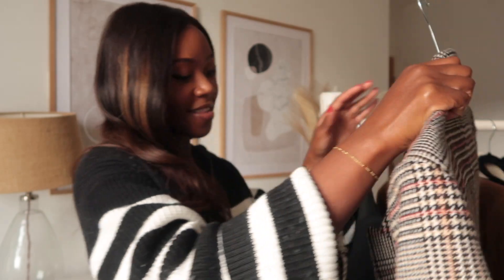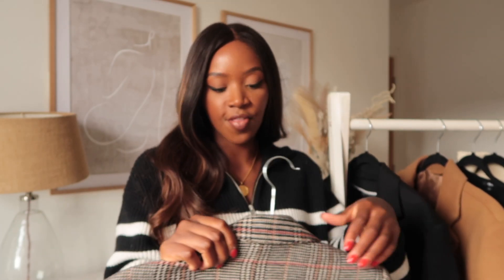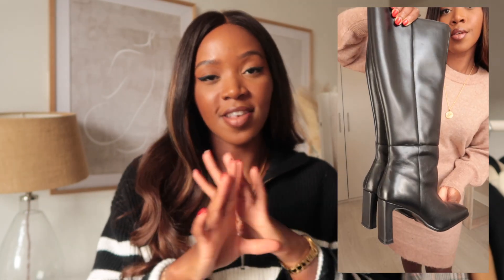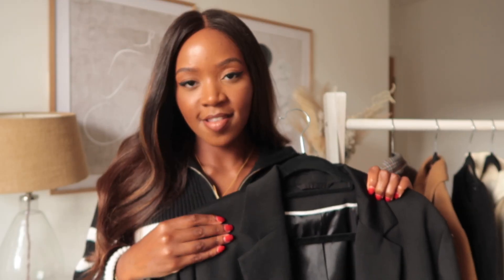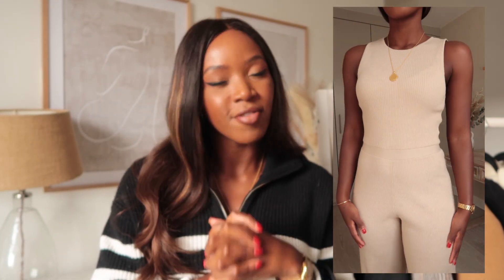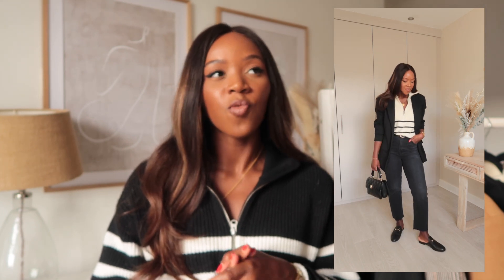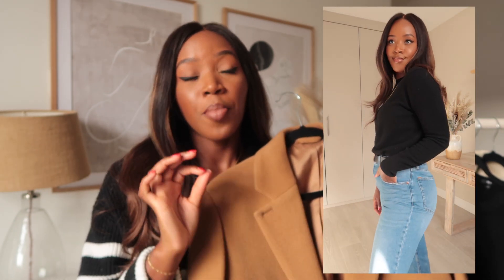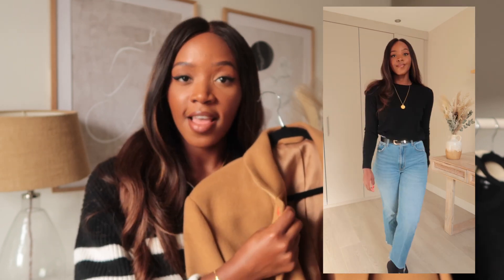BLAZER OUTFITS FOR AUTUMN 🍂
OUTFIT 1
Check blazer (similar)
Blue mom jeans (similar)
Turtleneck jumper
Black boots (similar)

OUTFIT 2
Knit dress
Knee high boots (15% w/ code: JL15)
Check blazer (similar)

OUTFIT 3
Knitted jumpsuit
Black blazer

OUTFIT 4
Black blazer
Black loafers

OUTFIT 5
Blue jeans (similar)
Brown blazer (similar)
Cream jumper (similar)
Black boots
Black bag

OUTFIT 6
Black knit dress
Brown blazer (similar)
Black bag